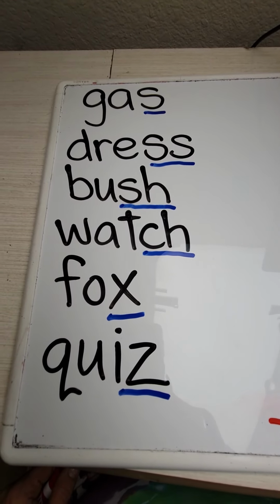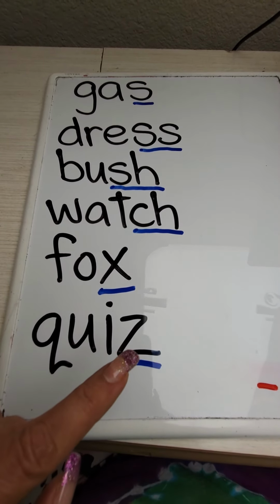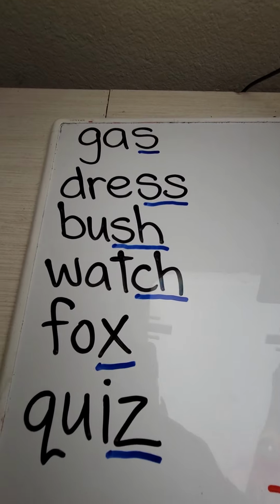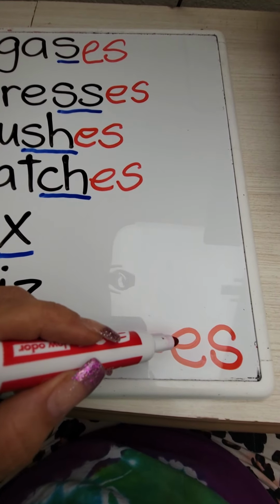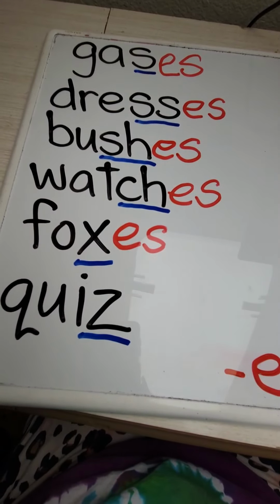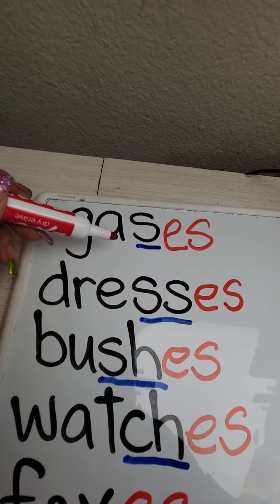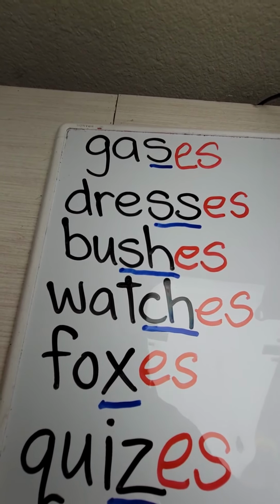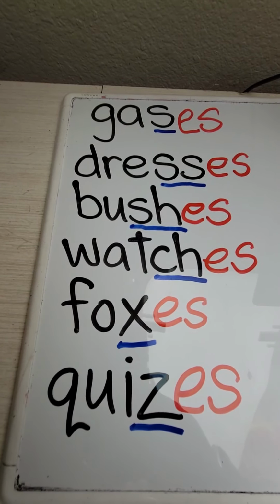Learn English! Learn how to make regular plural nouns by adding (-es).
This video shows you, how to take a regular noun, and make it plural, by adding (-es). This gives the new word, an extra syllable.